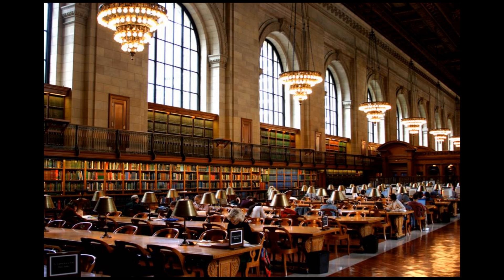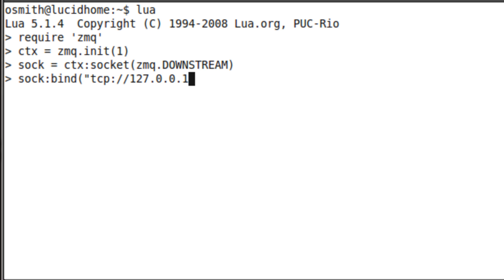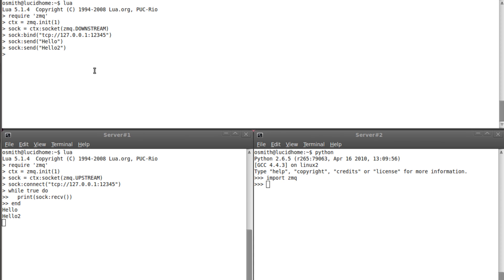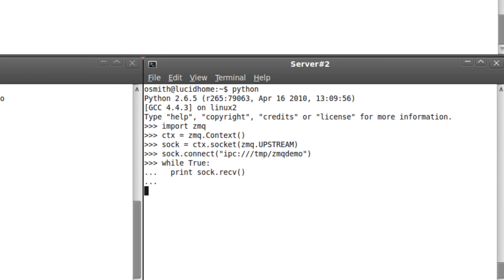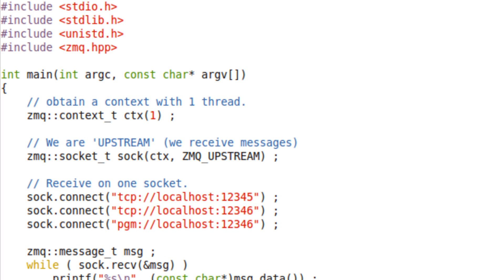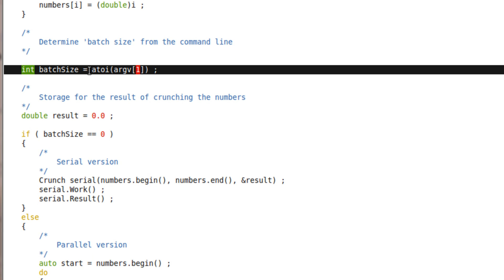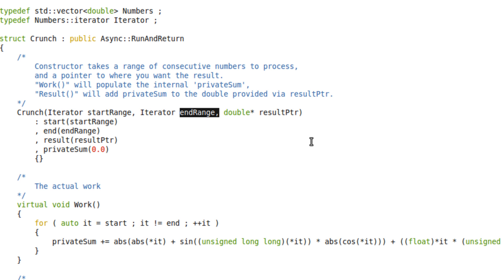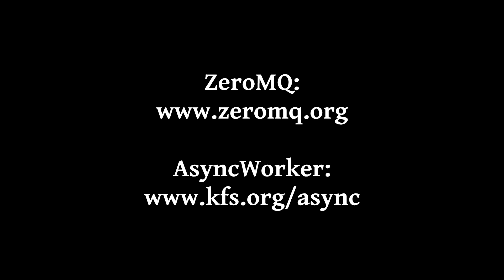Why ZeroMQ?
ZeroMQ is a parallelism library that you could easily mistake for a networking library. This video demonstrates why ZeroMQ is worth the appearance of a network API for inter-thread/inter-process/inter-machine message passing...